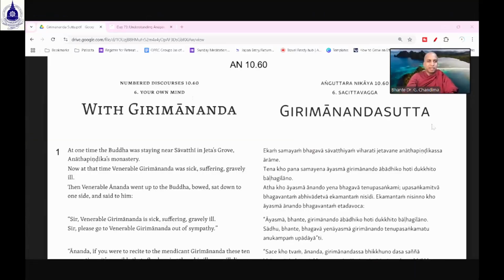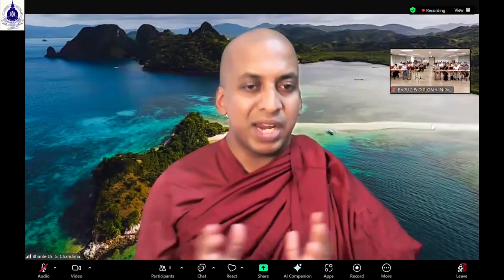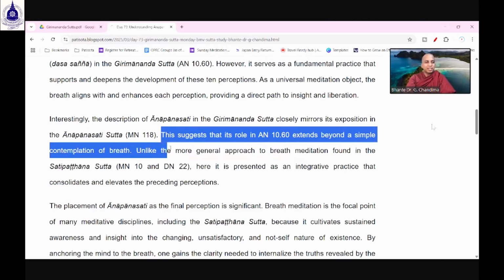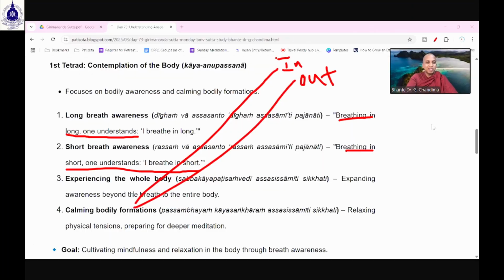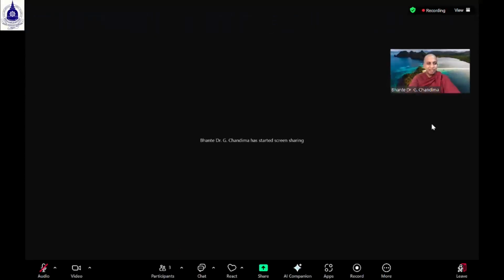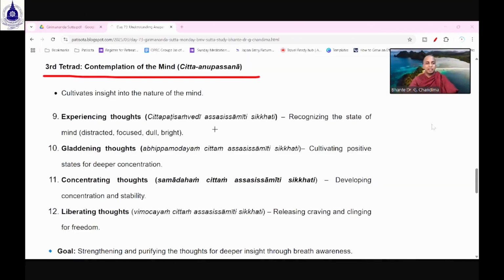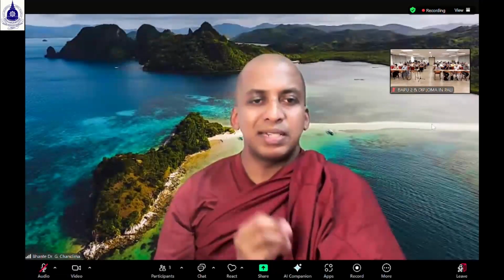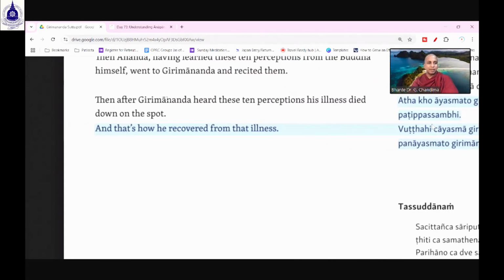Girimananda Sutta Part 8 - by Bhante Dr G Chandima Thero - 73rd Sutta Class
Bhante Dr. Gangodawila Chandima introduced the Girimananda Sutta (AN 10.60), in which the Buddha teaches *Anapanasati* — The Perception of The Awareness/Mindfulness of Breathing. This Sutta class was conducted on Monday, 17 March 2025, at the Puja Hall of Buddhist Maha Vihara.

1)Chew Jit Thye
2)ILMO Chey Moi Yet & Teo Pao Gui

May they and their families be blessed by the Triple Gem for this sponsorship. Sadhu. Sadhu. Sadhu.

This video is the copyright of the Buddhist Maha Vihara. Permission to reproduce this video will be granted only by a written appeal to the Hon Secretary Buddhist Maha Vihara at .